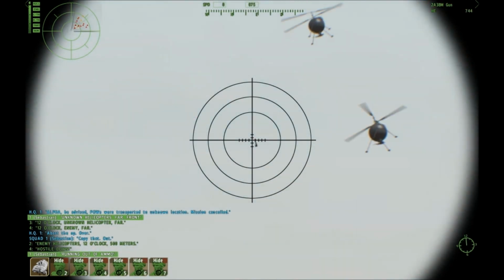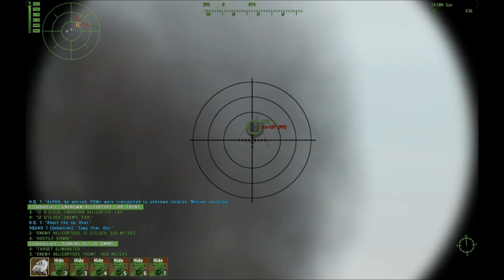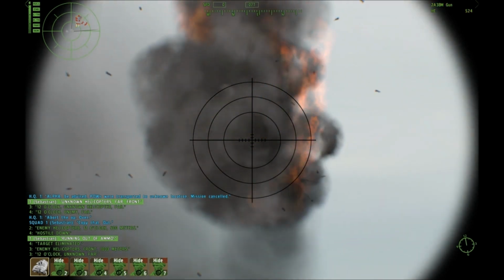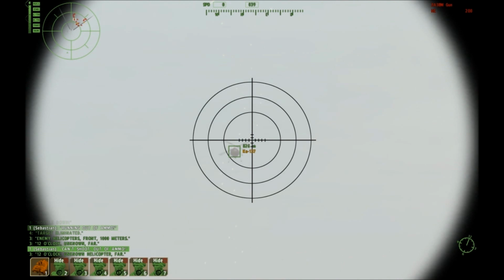Arma 2: Operation Arrowhead KA-137 assualt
Seb here, quick video about a funny mission i made were you fight agaisnt an overwhelming force of helis.